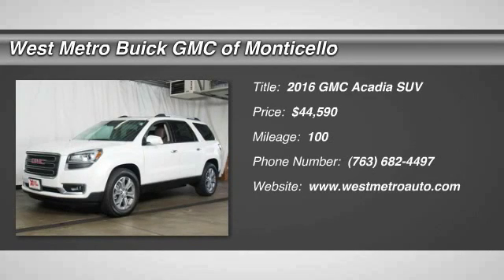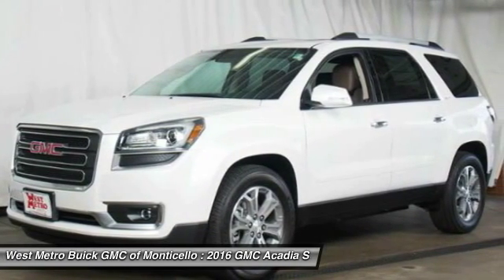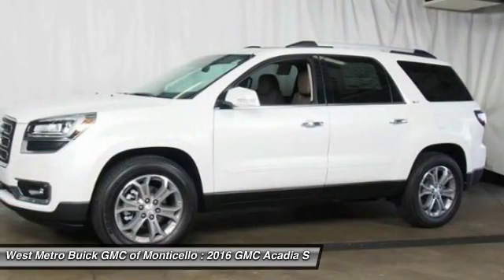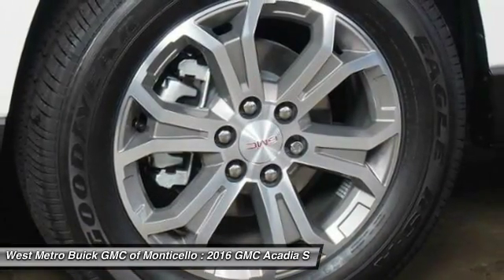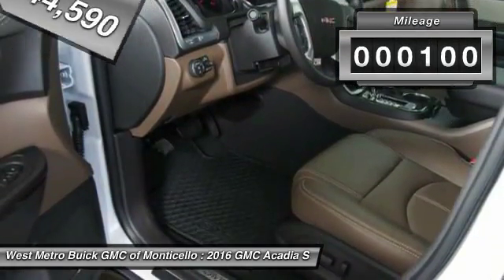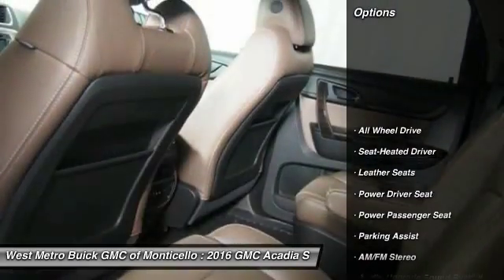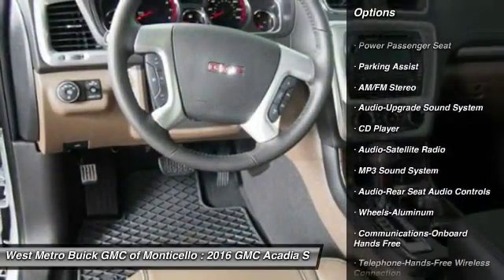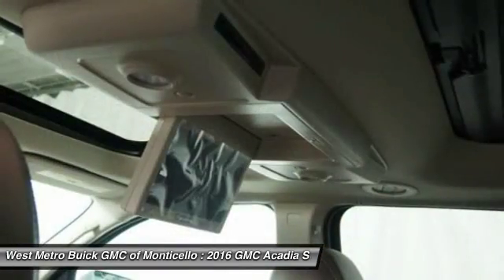2016 GMC Acadia Minneapolis, St Cloud, Elk River, Monticello, MN G16-442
2016 GMC Acadia

Looking for the right suv? Today could be your lucky day. With 100 miles, this White Frost Tricoat, 2016 GMC Acadia equipped with Automatic transmission could be yours. Request more information and set up a test drive right away.